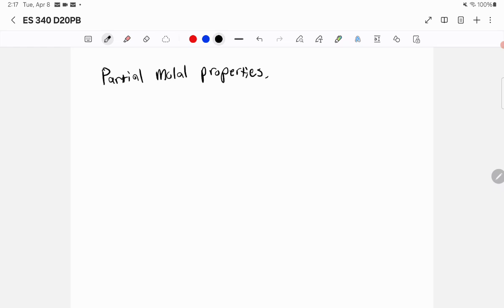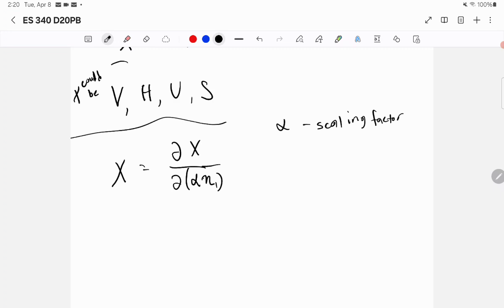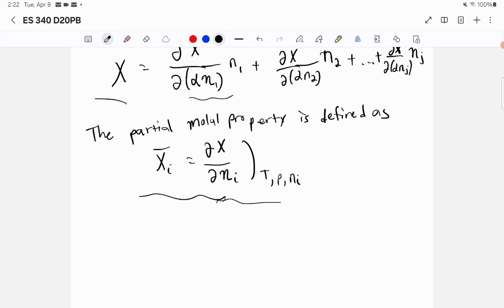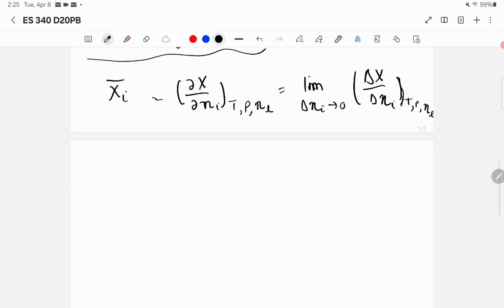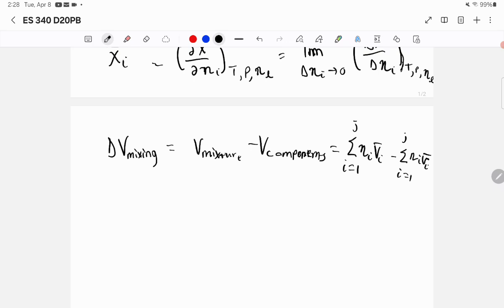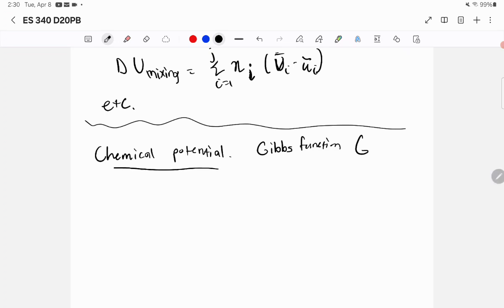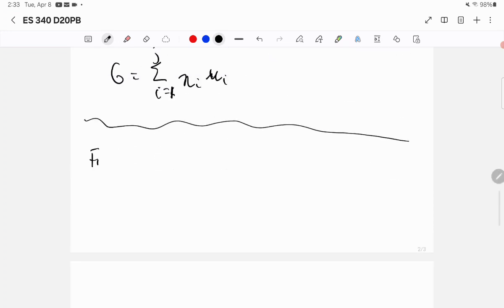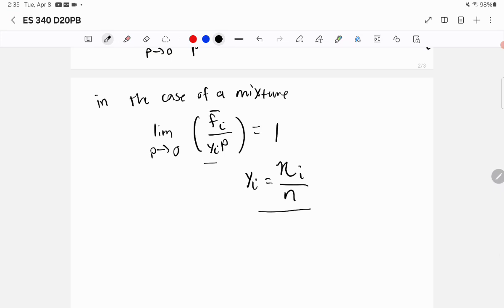ES 340 D20PB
Lecture part b on day 20.